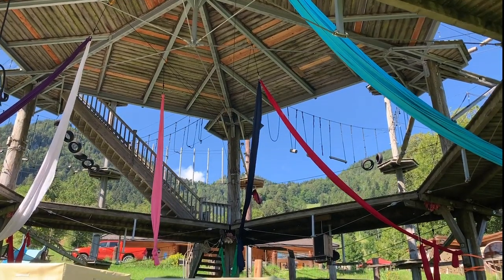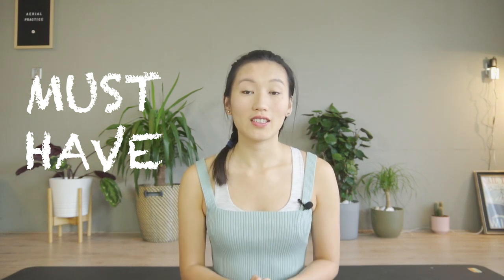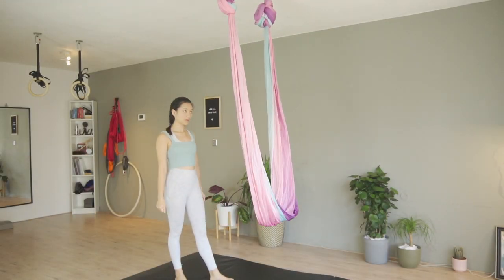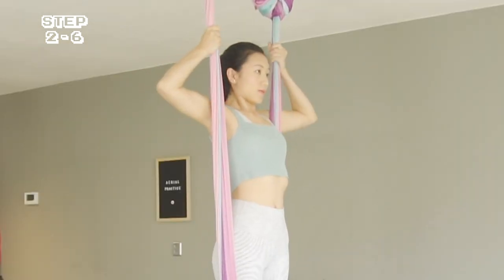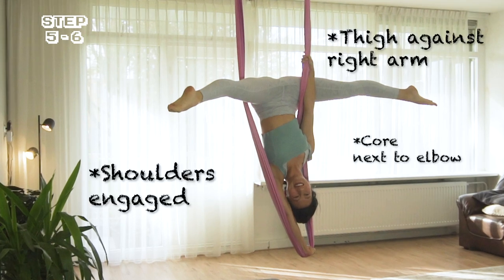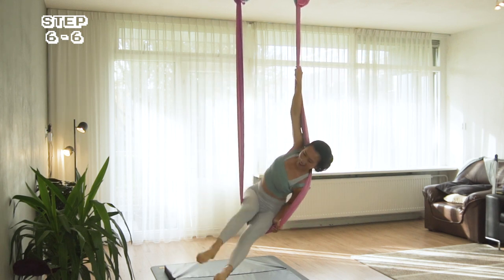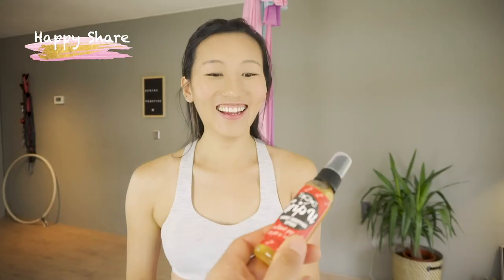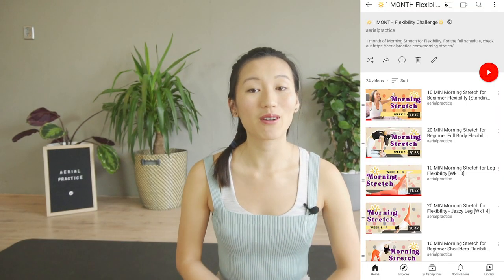Aerial Hammock Int. Trick - One Arm HANDSTAND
Eunice shares with you how she learned a one-arm handstand on Aerial Hammock. You can see this trick step by step in this video.

👏 👏Keep aerialpractice FREE  Thank you for Love & Support!

🛍️ SHOP🛍️
For Strong Grips